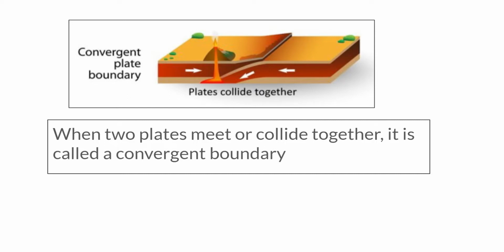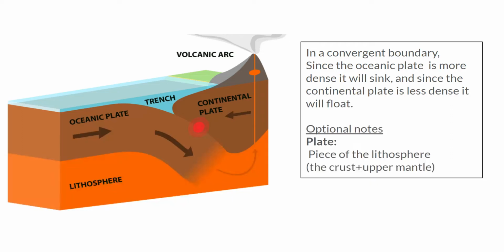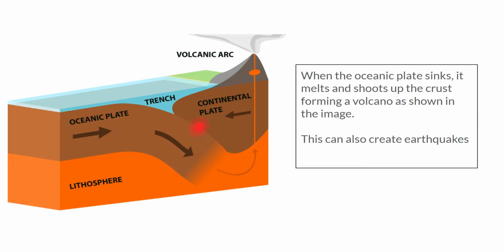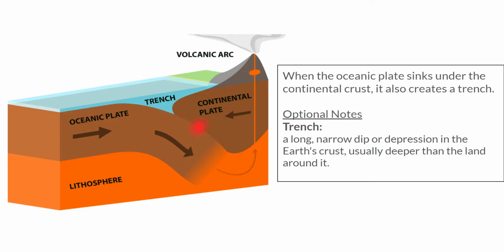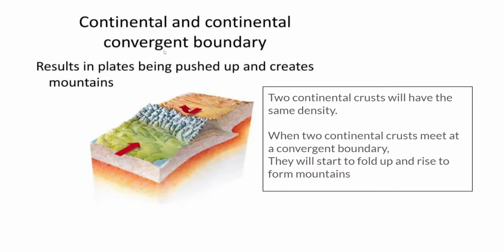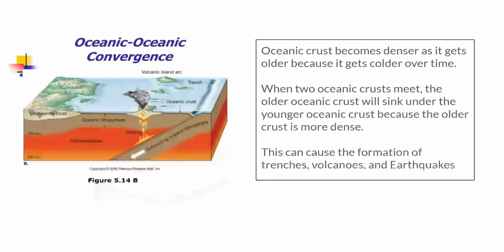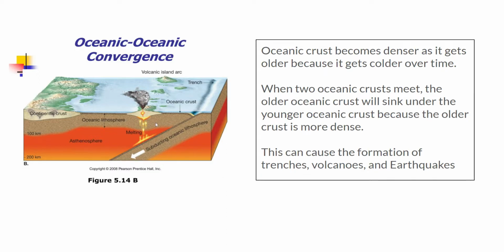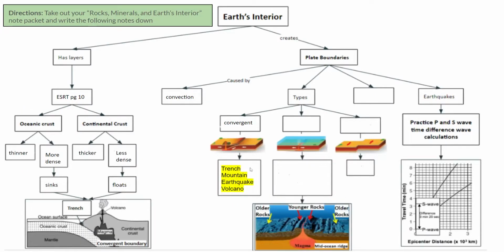Convergent Boundaries and Geologic Features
This video explores convergent plate boundaries and the geologic features they create, including mountains, volcanoes, and deep-ocean trenches. It explains subduction and continental collisions.